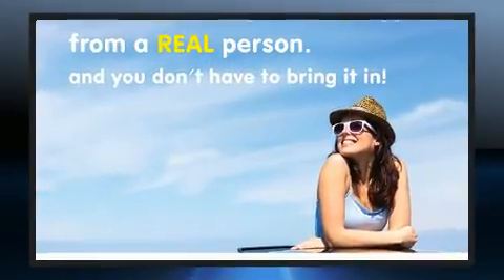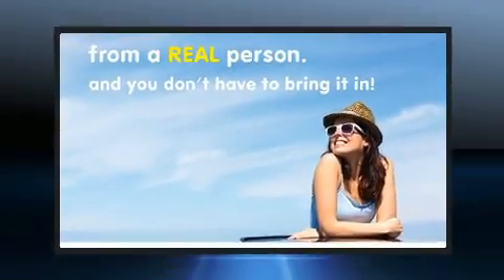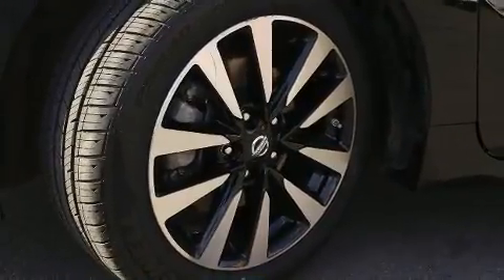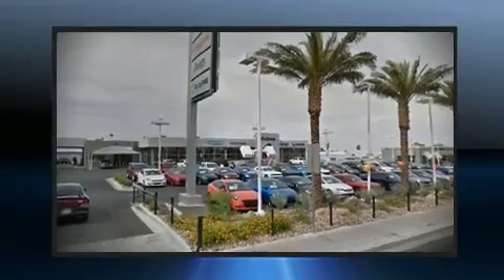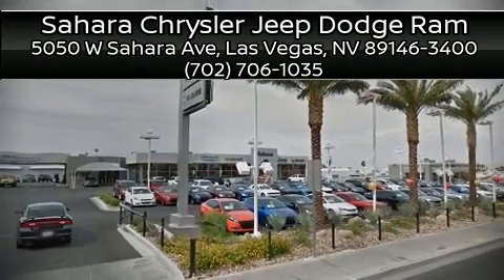2018 Nissan Altima Sedan in Las Vegas, NV 89146-3400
The 2018 Nissan Altima. Under the hood you'll find a 4 cylinder engine with more than 170 horsepower, providing a smooth and predictable driving experience. This model accommodates 5 passengers comfortably, and provides features such as: a tachometer, variably intermittent wipers, front bucket seats, telescoping steering wheel, power door mirrors, blind spot sensor, and 1-touch window functionality. Audio features include a CD player with MP3 capability, and 6 speakers, providing excellent sound throughout the cabin. Curtain airbags combine with standard stability control in creating a comprehensive safety network. A Carfax history report indicates just one previous owner. Our knowledgeable sales staff is available to answer any questions that you might have. They'll work with you to find the right vehicle at a price you can afford.